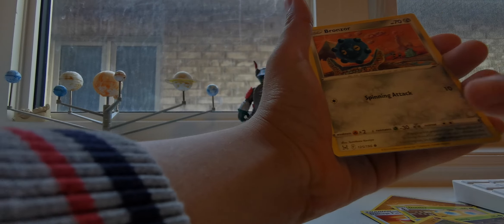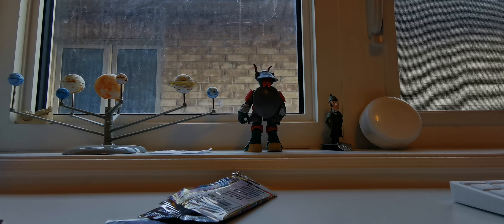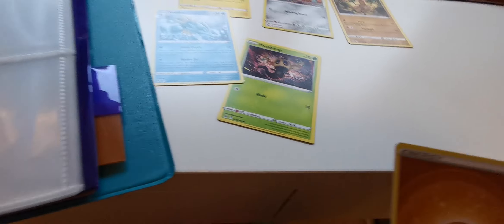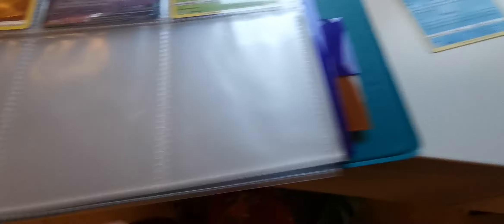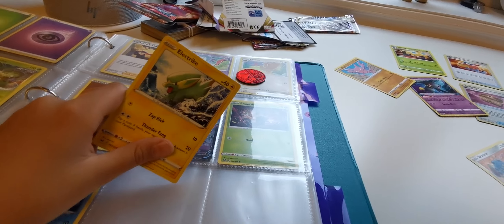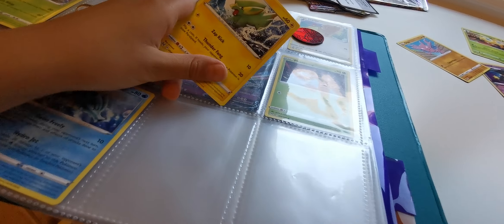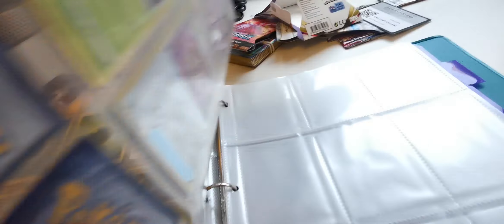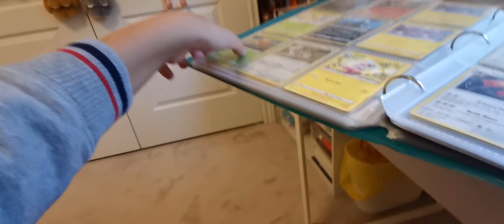pokemon lost 9rgin unboxing!!!